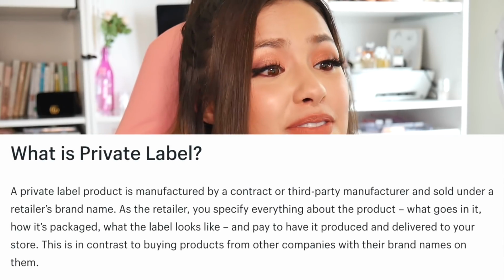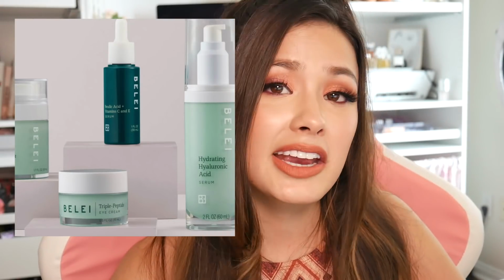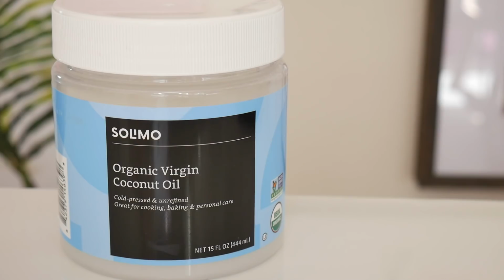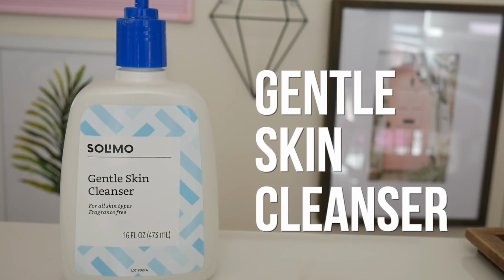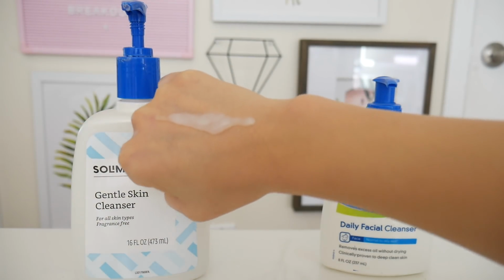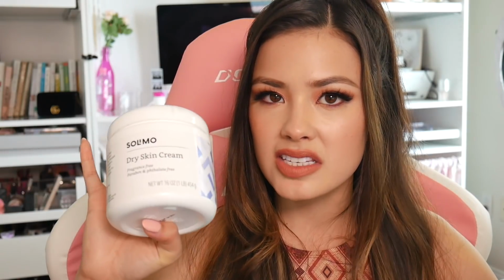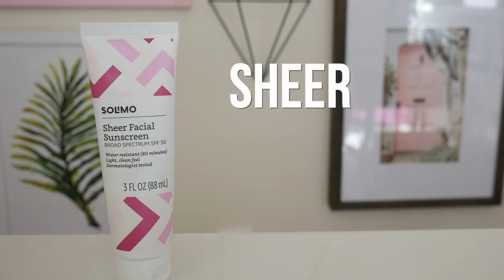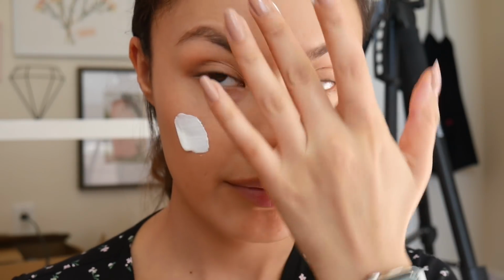AMAZON BASIC SKINCARE ROUTINE | Reviewing Amazon's Affordable Solimo Line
So I stumbled across the Amazon Basics of Skincare ... Solimo. It's affordable and they're pretty much duping all your cult-favorite skincare products. Are they any good? I've been testing this skin care routine for a few months and I wanted to share my experience and review of the products!

-Solimo Organic Virgin Coconut Oil
-Solimo Gentle Skin Cleanser
-Solimo Witch Hazel
-Solimo Eye Makeup Remover
-Solimo Dry Skin Cream
-Solimo Sheer Facial Sunscreen SPF 30

xoxo,
Morgan